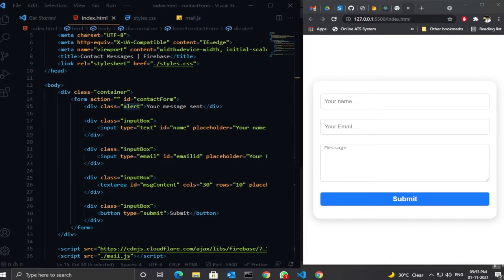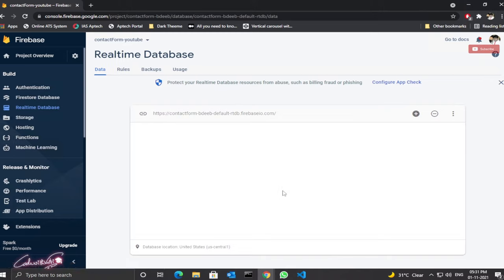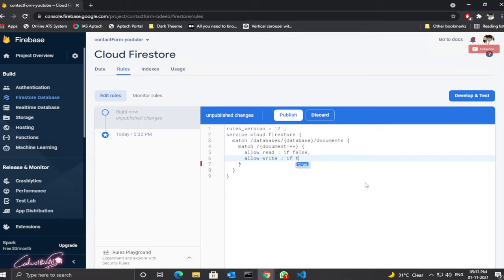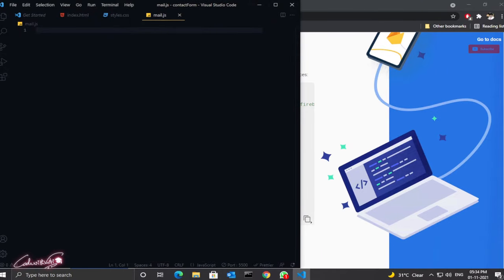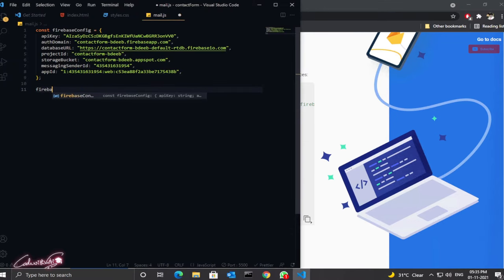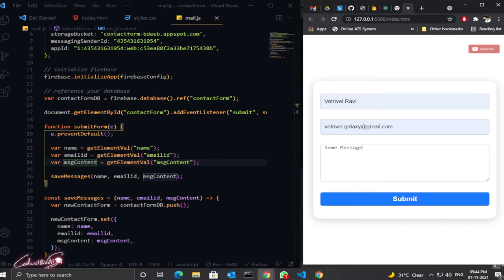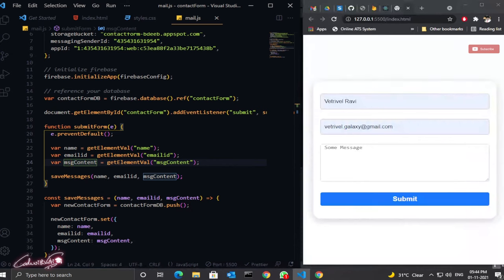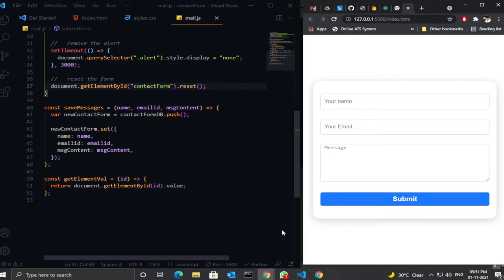Connecting Firebase to a HTML Form | Firebase Tutorial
In this video we will take the responsive contact form we built in the last video and hook it up to a firebase backend to store submissions in a firebase database.